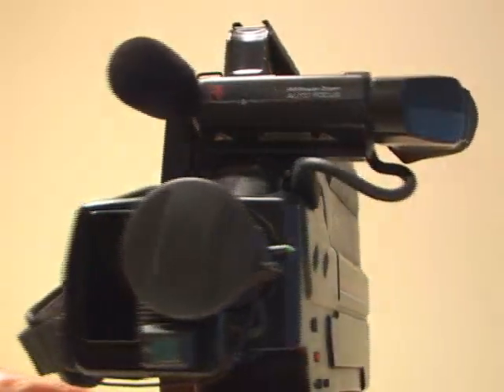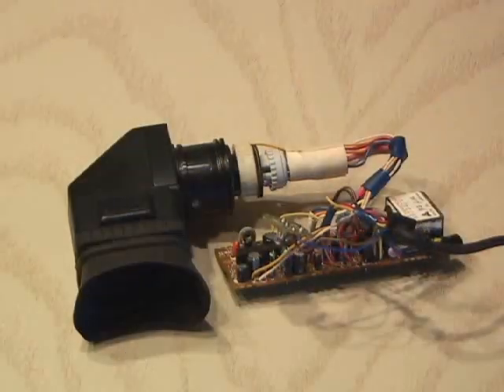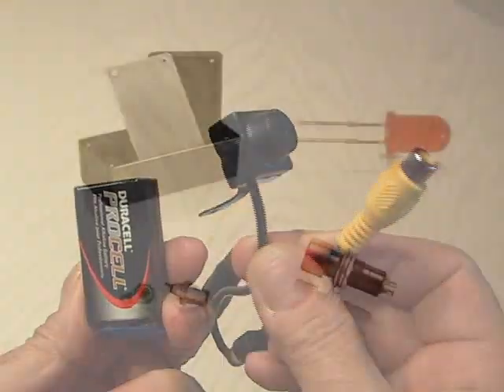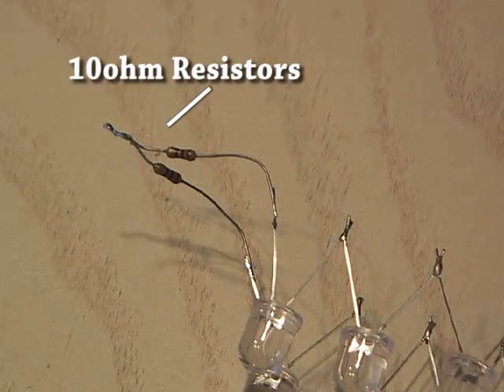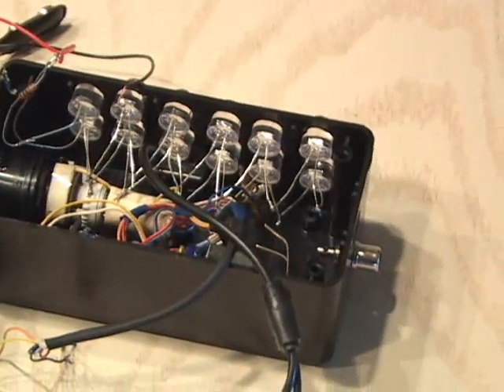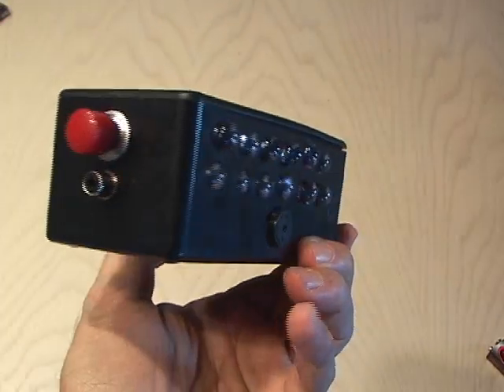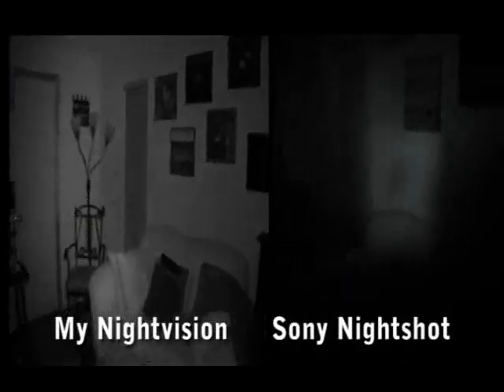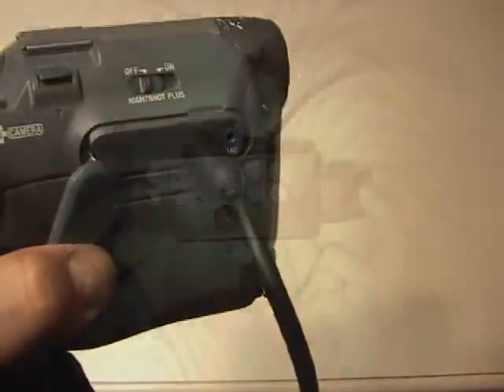How to See in The Dark!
See in complete darkness AND record it all when I show you how to hack a camcorder and build this stealthy nightvision headset! LINK for the camera and Infared LED's